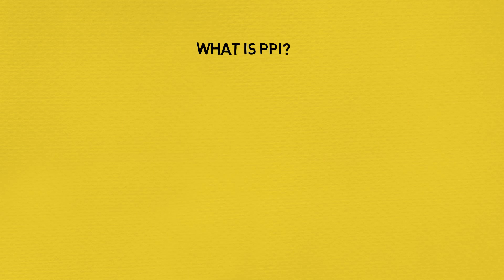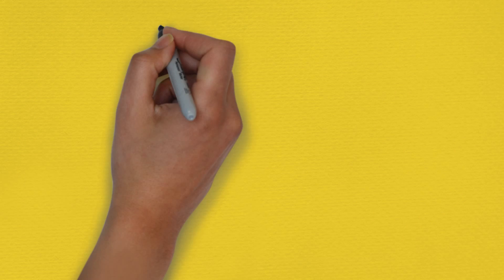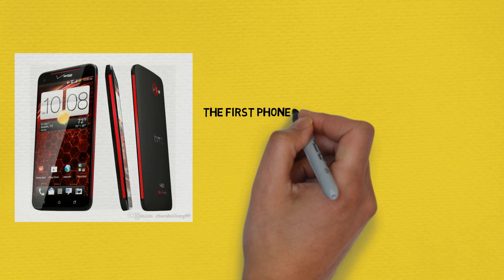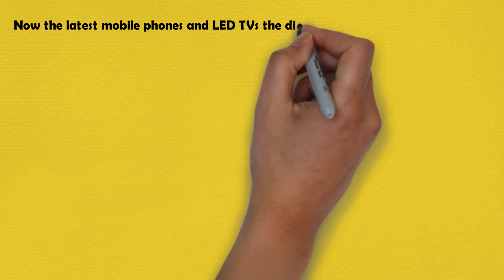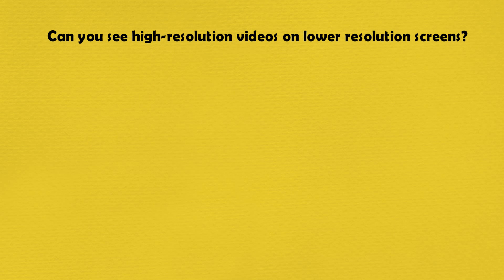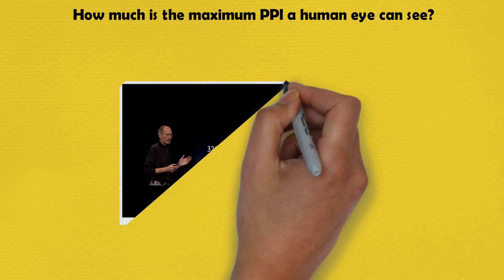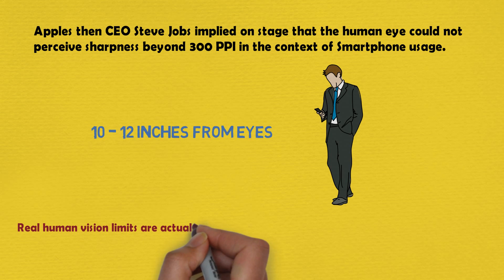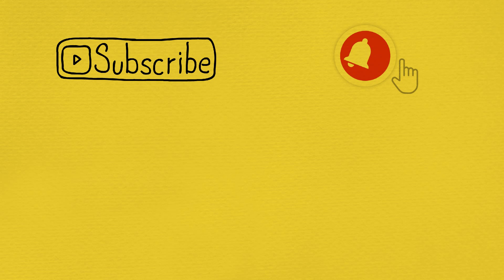What is PPI ? Pixels per inch Explained easily!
What is PPI in electronic devices?

PPI stands for Pixels per inch, it is a metric which defines the pixel density or the sharpness of a screen, now to understand that, we have to first understand what pixel is.

Any screen whether it is of a mobile, laptop, TV, desktop, is made up of many small components called pixels. In a screen, thousands or millions of pixels are arranged in a line,

A pixel is further made up of 3 subpixels which emit 3 primary colors – Red, Green, and Blue. Now with the help of these 3 colors, a pixel can show any color on the screen.

It is a measurement of the pixel density of any screen or display. It also defines the resolution of a screen.

A greater number of pixels in a screen means you can see more details, which results into better quality, but this also depends upon the size of the screen and from how far or near you are going to look at it.